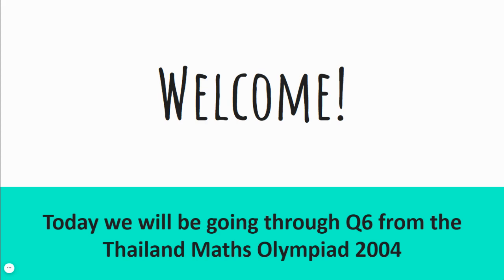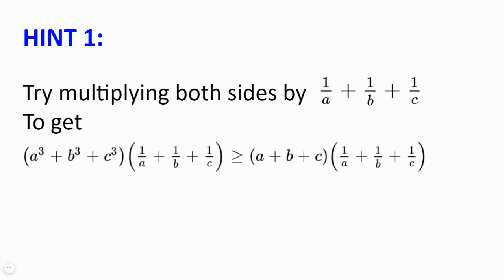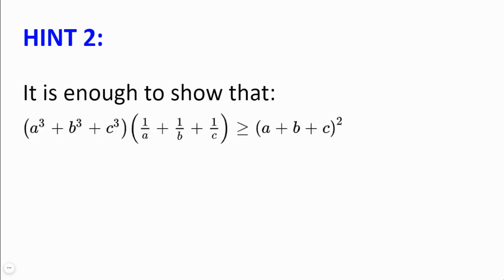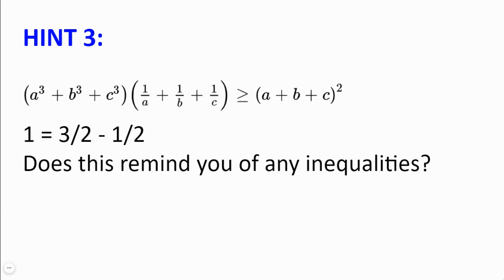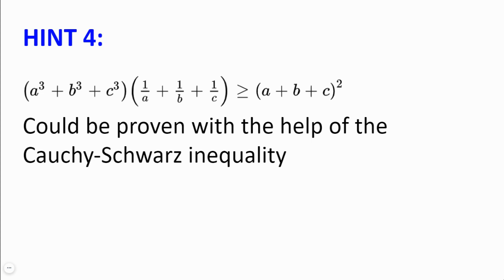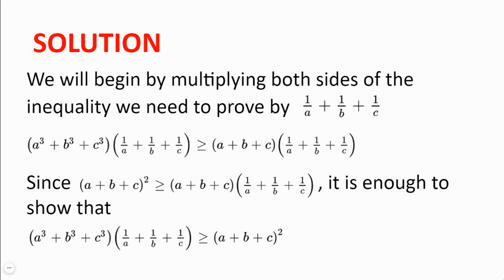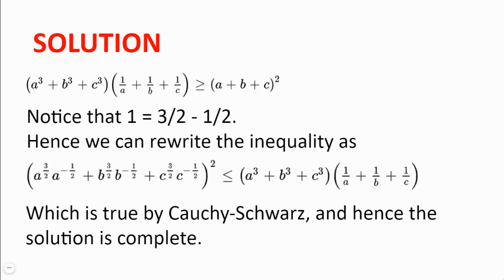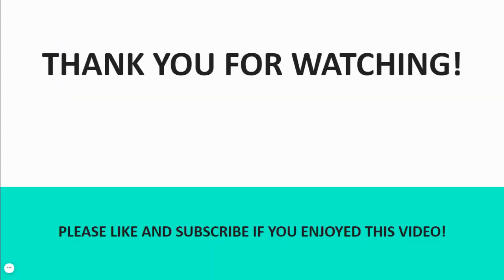Thailand Maths Olympiad 2004 | Can you solve this inequality?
Welcome! In this video, we will be going through problem 6 from the Thailand Maths Olympiad 2004, an inequality. I hope you enjoy the video, and happy problem solving!

00:00 - Introduction
00:07 - Problem
00:39 - Hints
02:04 - Solution
04:23 - Thanks for watching!